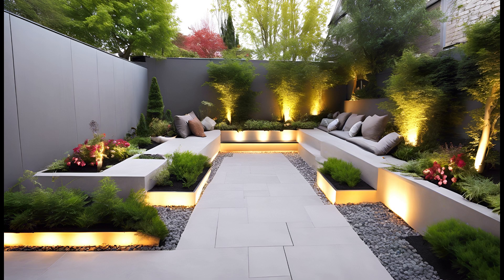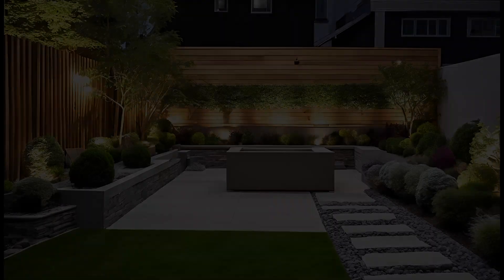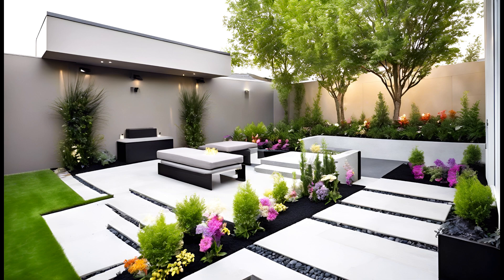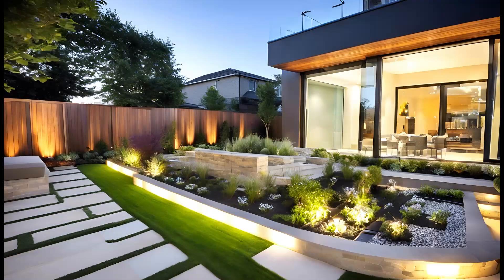Best 100 Backyard Home Garden Landscaping Ideas 2024 Modern Gardening Design Ideas | Patio Designs 5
Best 100 Backyard Home Garden Landscaping Ideas 2024 Modern Gardening Design Ideas | Patio Designs Modern Home Garden Landscaping Ideas 2024 Backyard Gardening Ideas | House Exterior Patio Design
Modern Gardening Ideas For Home Design 2024 Home Garden Ideas | Garden Landscaping Design Ideas
gardening Ideas for home, garden design, garden landscaping ideas, home garden decoration, backyard ideas, patio design ideas, front yard garden design ideas, backyard garden
garden lighting ideas, outdoor lighting ideas, How can I landscape my garden cheaply? How do I plan my garden layout? How much does it cost to landscape a small garden UK? What are the 7 principles of landscape design? front yard landscaping ideas small front yard landscaping ideas landscaping ideas for front of house landscaping ideas for small front yard
How do I style my front yard?
How can I decorate my front yard for cheap?
Small front yard garden designs
Simple front yard garden designs
Front yard garden designs pictures
small front yard landscaping ideas low maintenance
How do I design my backyard layout?
What are the 7 principles of landscape design?
How do I style my backyard?
How do I style my small backyard?
Small backyard garden designs
Backyard garden designs pictures
Backyard garden designs for small gardens
Simple backyard garden designs
diy backyard landscaping ideas
What is the difference between garden design and landscape design?
How do you do a simple landscape design?
How do you design and plan a landscape?
Simple garden landscape designs
Garden landscape designs pictures
Garden landscape designs images
Garden landscaping designs pictures
Simple garden landscaping designs